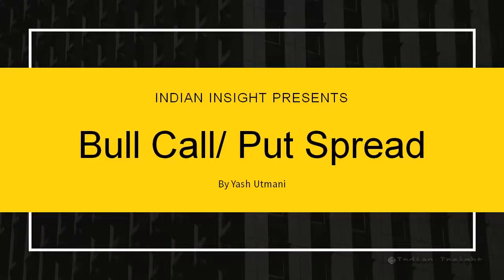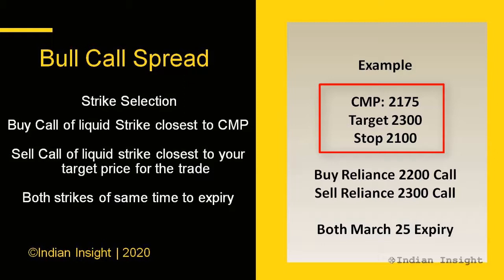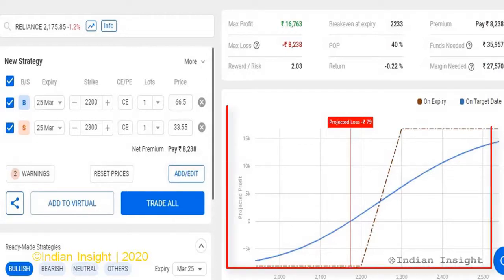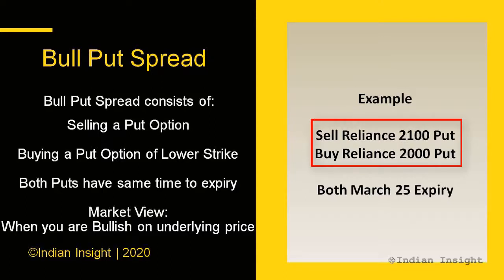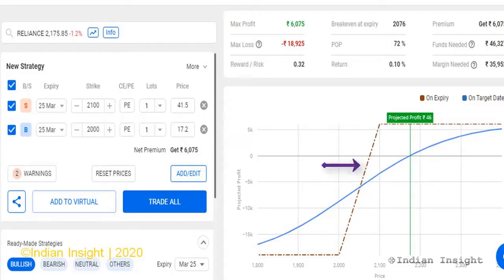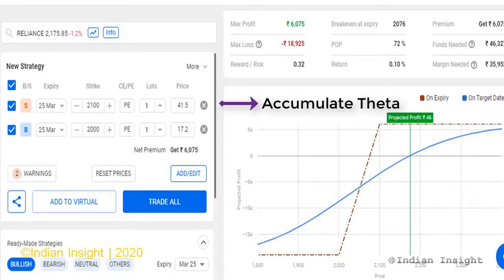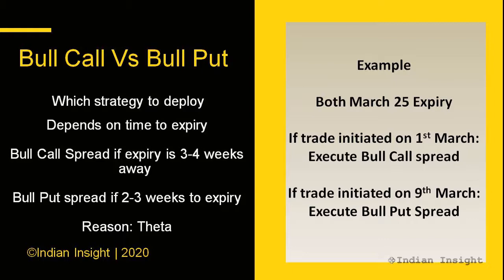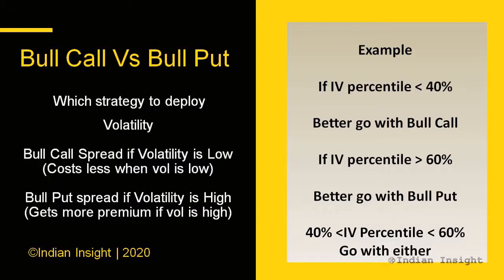The Best Options Trading Strategy for Beginners | Bull Call and Bull Put Spread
Learn the best options trading strategy for beginners, focusing on the bull call spread and bull put spread. This video explains the bull call spread option strategy and the bull put spread option strategy, highlighting their differences and similarities. Understanding the bull call spread and bull put spread is crucial for anyone looking to start options trading. The bull call spread strategy involves buying and selling call options with different strike prices, while the bull put spread strategy involves buying and selling put options with different strike prices. Many traders wonder about the bull put spread vs call spread, and this video will clarify the difference between bull call spread and bull put spread. By watching this video, you will learn the bull call spread explained and the bull put explained, allowing you to make informed decisions about your options trading. The bull call and bull put spread are popular strategies, but it's essential to understand the bull call spread vs bull put spread to maximize your profits. This video will provide you with a comprehensive overview of options trading, covering the bull call spread strategy, bull put spread strategy, and the difference between bull call spread and bull put spread. Whether you're a beginner or an experienced trader, this video will help you improve your options trading skills and make the most of the bull call and bull put spread. I am not a financial advisor. Nothing in this video constitutes investment advice, financial advice, trading advice, or any recommendation to buy or sell securities. Always do your own research and consult a licensed professional.”

0:00 Introduction
0:30 Bull Call Spread
4:31 Bull Put Spread
8:08 Bull Call Vs Bull Put